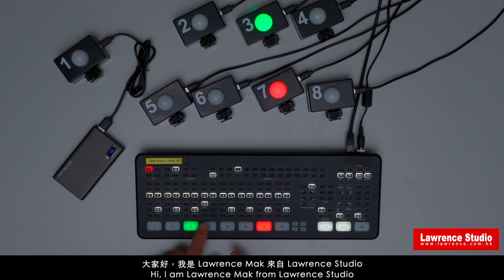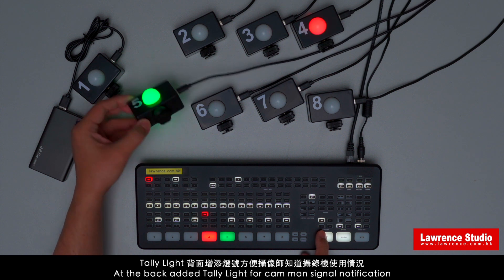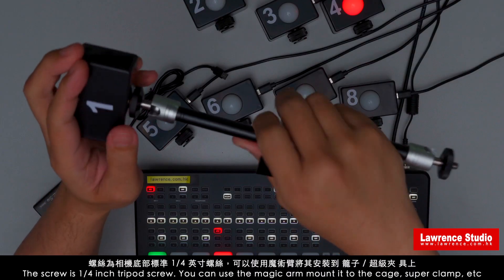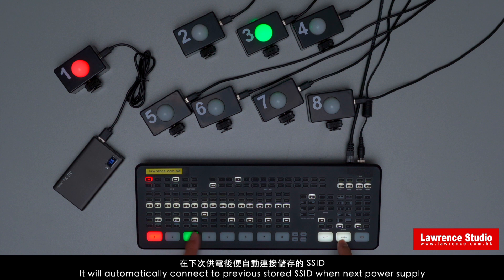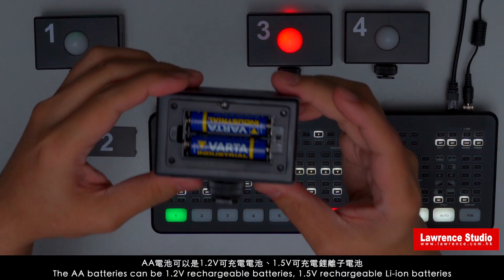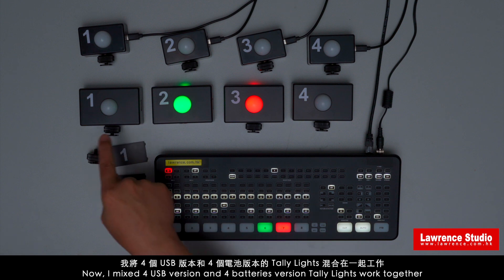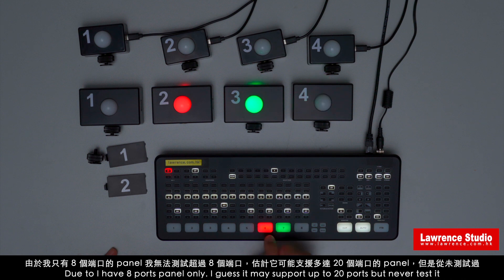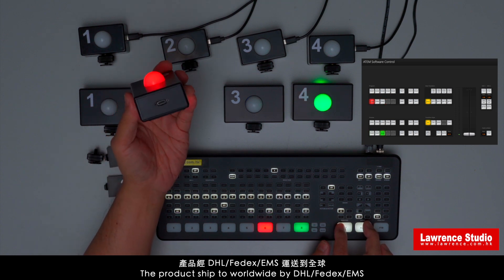ATEM WiFi Tally Light (Version 2) (True Wireless Version)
ATEM WiFi Tally Light (Version 2). It has two versions. They are USB Type-C and true wireless version.

 I have done many multi-camera live streaming. I observed that the presenter does not know which camera on air to watch. So that, I DIY the ATEM WiFi Tally Light. It wireless follow ATEM panel to change LED color. Suppose, It supports whole series of ATEM panel which controlled by "ATEM Software Control". This device support ATEM Mini Extreme ISO for 8 cameras switching / DVE (PIP) 8 camera switching / keying 8 cameras switching.

ATEM WiFi Tally Light 無線指示燈 (第二代)，有兩個版本，它們是 USB Type-C 供電 和 真無線版本.

事緣做過多次 multi camera 直播發覺講者唔知望那支鏡頭才合適，有見及此便 DIY 整了 ATEM WiFi Tally Light，而無線指示燈是跟隨 ATEM panel 即時轉燈號顏色，它支援能使用 "ATEM Software Control" 的 panel 型號，支援 ATEM Mini Extreme ISO 八部 cam 轉換 / 支援 DVE 八部 cam 轉換 / 支援 Keying 八部 cam 轉換。

ATEM Mini Pro
ATEM Mini ISO